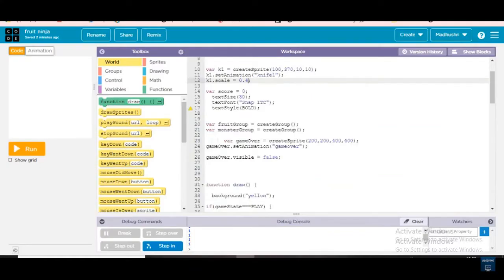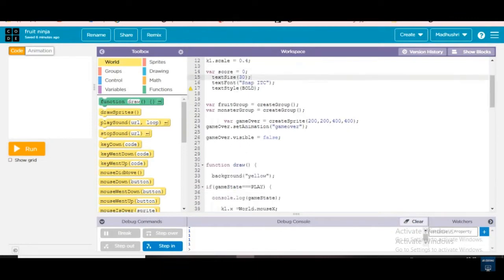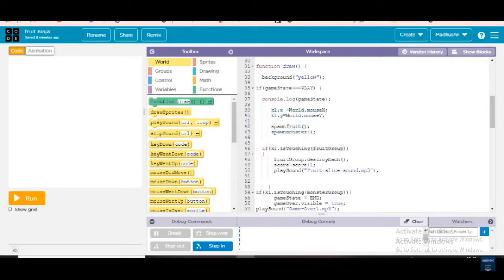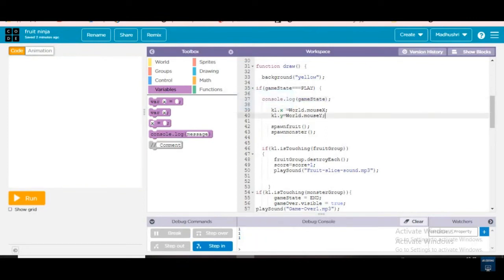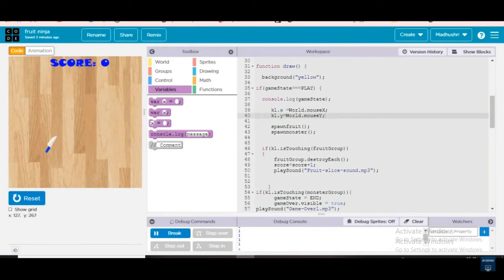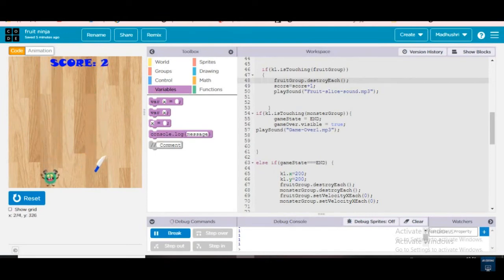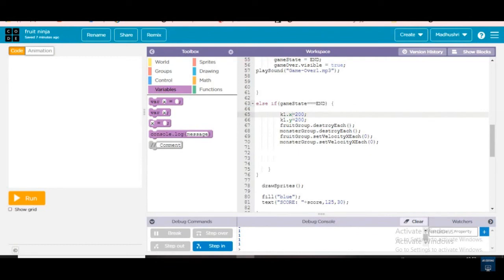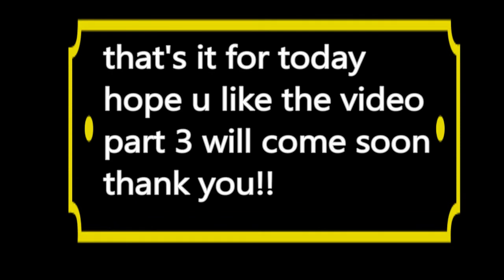How to Code for Class 15 fruit ninja game | part 2 | Code.org | JR CODING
hey, friends welcome to my jr coding channel

so I have shared my project of class fruit ninja game and this is part 2 here  u will learn about how to add scores and how to create a group, hope u like it if u like means please give me a thumbs up so it will be more thankful and helpful for me and subscribe to get updates from my channel.